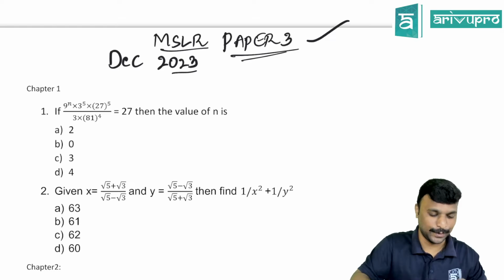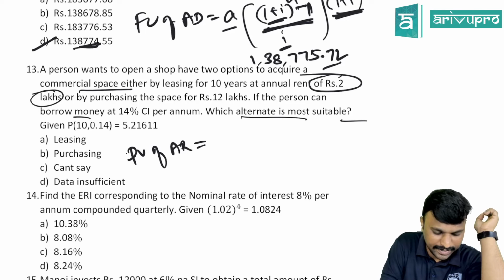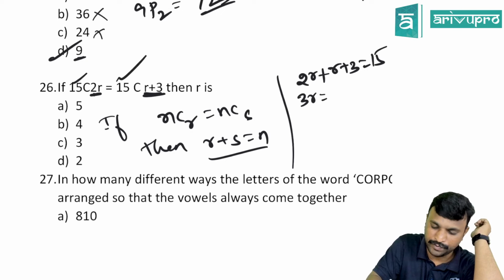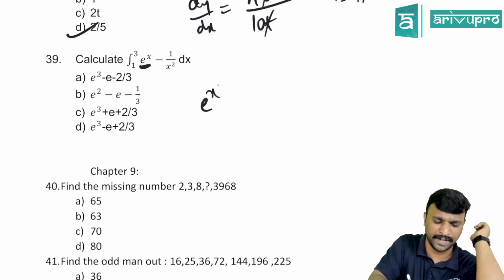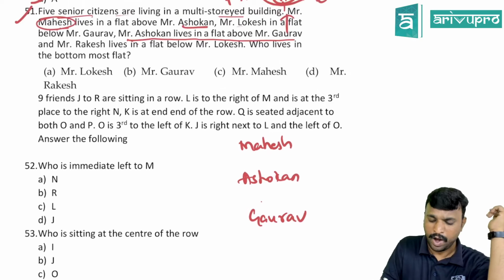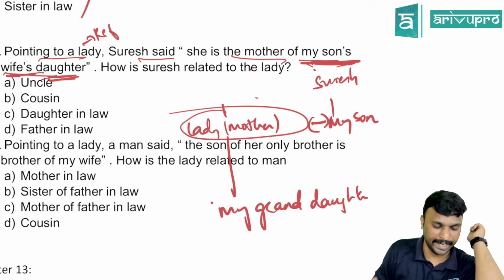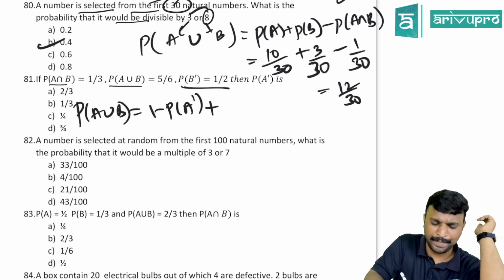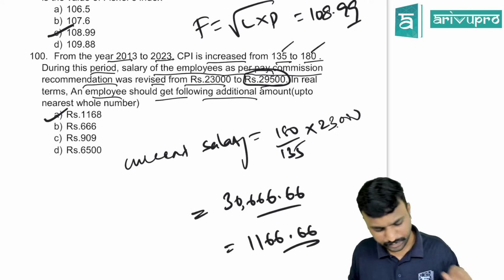CA Foundation Dec 2023 Maths Paper: Complete Solutions & Tips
In this comprehensive walkthrough of the December 2023 CA Foundation Maths, Stats, and Logical Reasoning question paper. This video is invaluable for CA aspirants aiming to excel in their exams. Provides clear explanations and strategic approaches to master the concepts tested in the paper.

Whether preparing for the CA Foundation exams or looking to enhance your mathematical skills, this video offers the tools and insights needed for success.

This video is about CA Foundation Dec 2023 Maths Paper: Complete Solutions & Tips.

But It also covers the following topics:

CA Foundation Maths Solutions
December 2023 CA Exam
CA Maths Paper Analysis